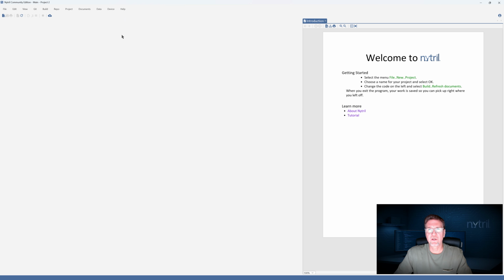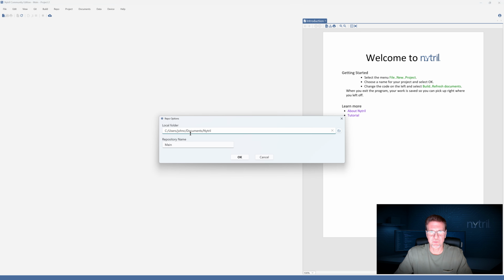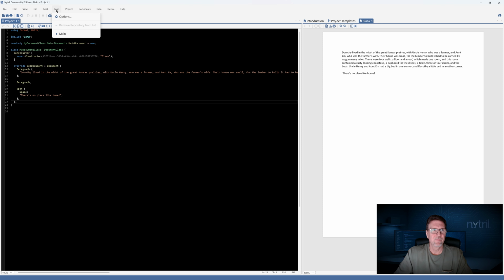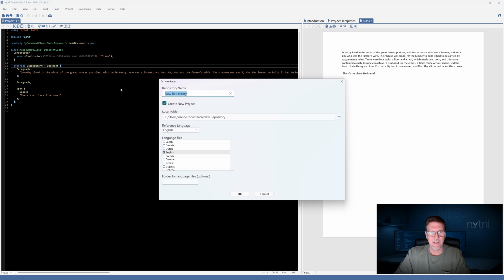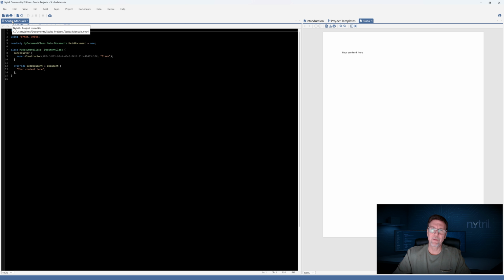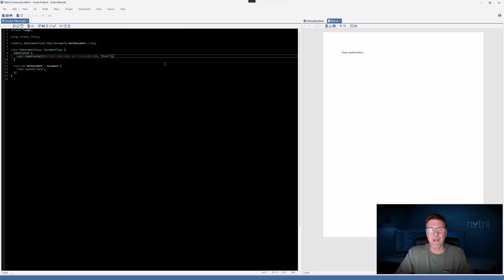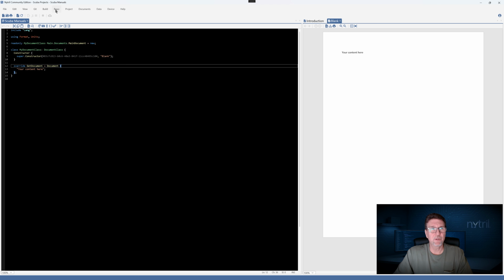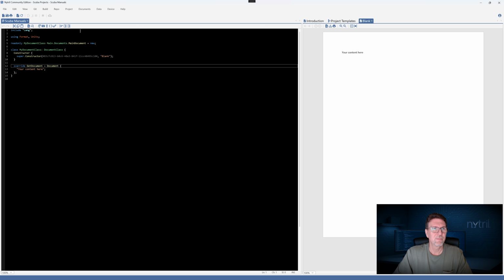Fundamentals Series V2 - Nytril Repository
Fundamentals Series - Video 2

Explanation of repositories in Nytril.  Understanding what they are and what they are not, and how to use them properly to keep content organized.

00:00 Intro
01:08 Default Repository
02:30 Adding Projects to Default Repository
02:46 Creating new Repository with Project
05:20 Removing and Opening Repositories
06:58 Adding Project to Specific Repository
07:36 Removing Project from Repository
08:14 Closing

Download the Nytril IDE
For Windows